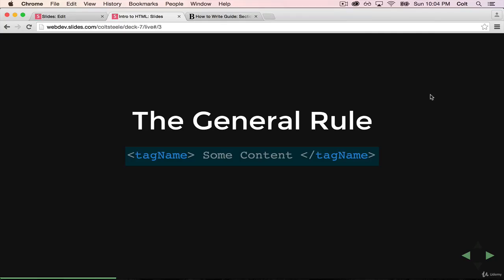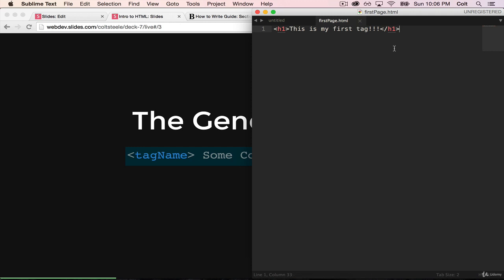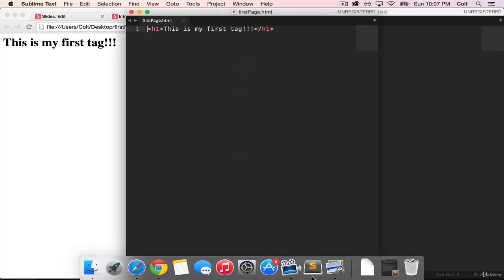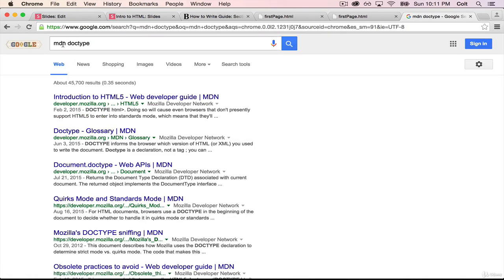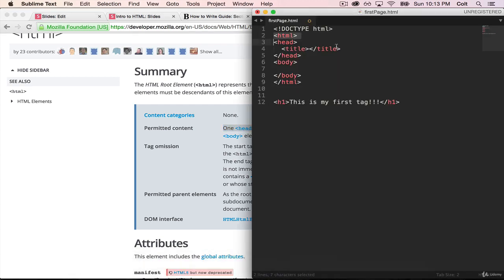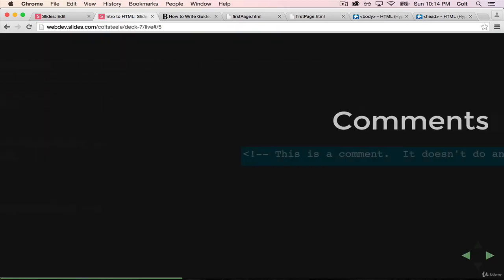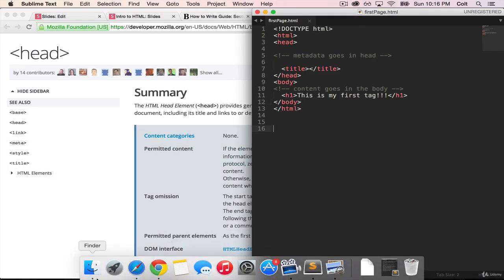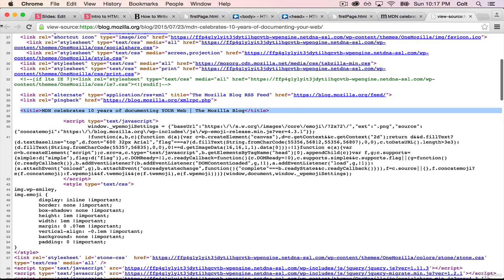Lecture - 8 (HTML)